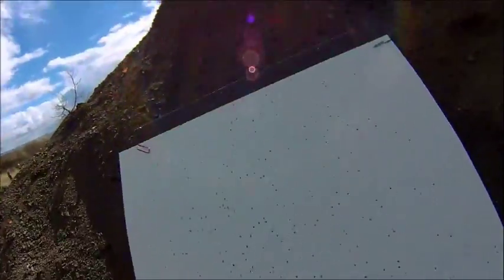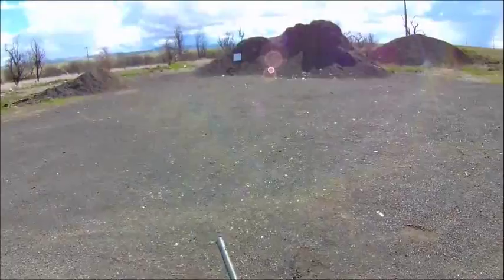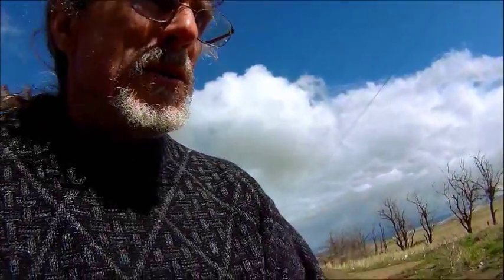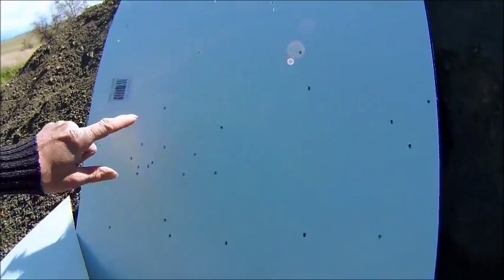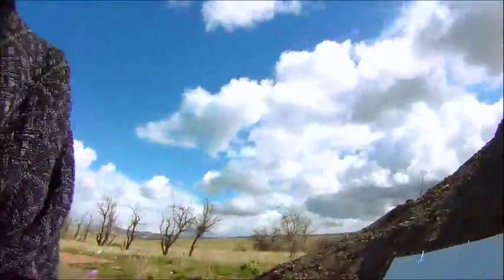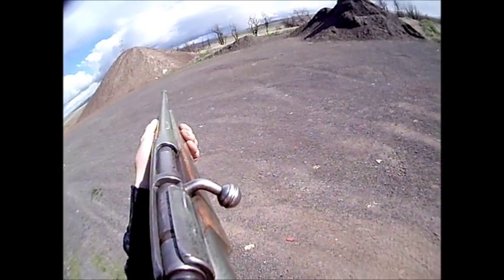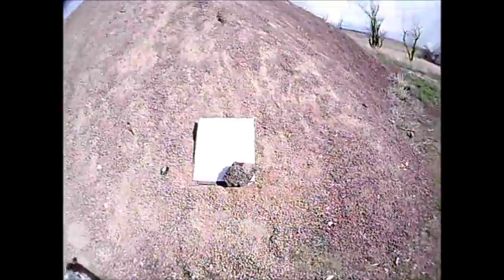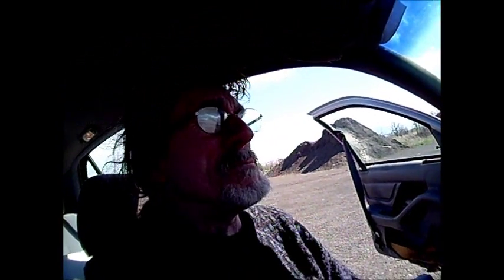Pattern vs Wind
The effect of wind on shotgun patterns.